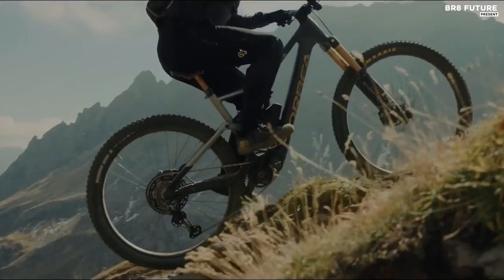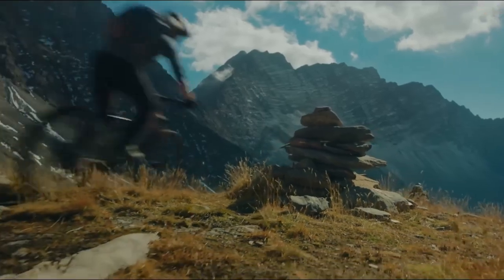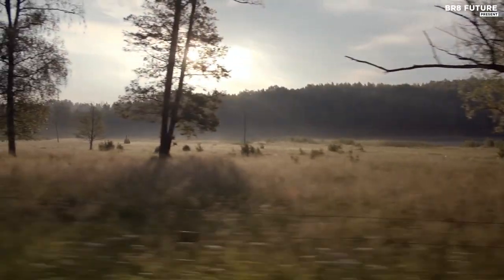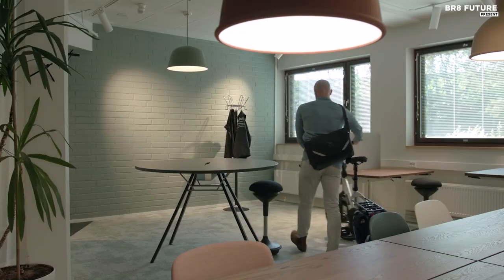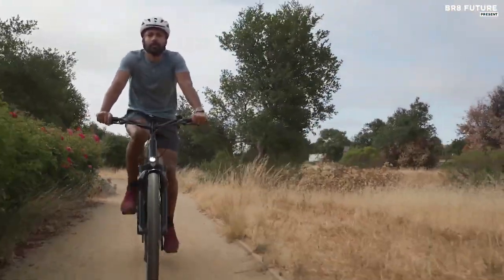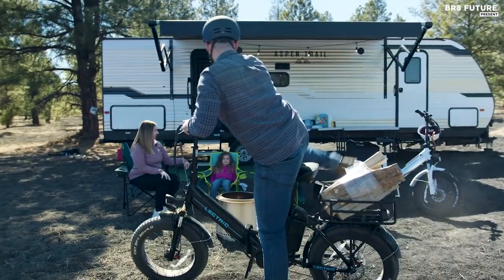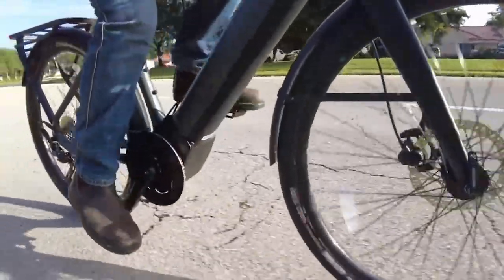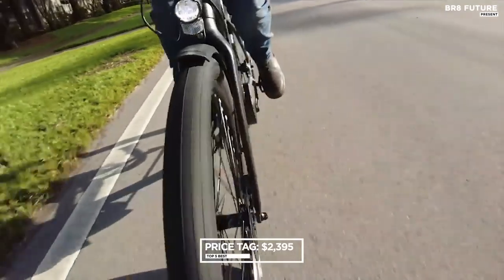Best Mid Drive Electric Bikes 2023: Our Picks for the Best 2023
Links to the Best Mid Drive Electric Bikes 2023 are listed below. At Br8 Future, we've researched the Best Mid Drive Electric Bikes 2023 on Amazon saving you time and money.

Best Cycle Computers 2024

Number 5. iGPSport BSC300

Number 4. Garmin Edge 540

Number 3. Magene C606

Number 2. iGPSport iGS630S

Number 1. Garmin Edge 1040

Number 5. Giro Ethos MIPS

Number 4. Sena R2 EVO

Number 3. LAZER Helmet Century MIPS

Number 2. ILM E3-12LS

Number 1. Unit 1 Aura

Best MIPS Helmets 2024

Number 5. Met Rivale

Number 4. Giant Rev

Number 3. Trek Velocis

Number 2. Giro Fixture MIPS II

Number 1. Lazer Chiru MIPS

Number 5. Orbea Rise

Number 4. Tern HSD

Number 3. Specialized Turbo Vado 4.0

Number 2. Lectric XPremium

Number 1. Ride1Up Prodigy

As technology advances, so do the options for transportation. Electric bikes have become a popular choice for eco-friendly and efficient commuting. Among the different types of electric bikes, mid-drive electric bikes stand out for their power, efficiency, and flexibility.

In this article, we'll explore the best mid-drive electric bikes of 2023. We'll cover the top models from leading brands and share the features that make them stand out from the rest. Whether you're looking for a bike for your daily commute, weekend adventures, or long-distance tours, we've got you covered.

We'll discuss the key factors to consider when choosing a mid-drive electric bike, such as motor power, battery life, weight, and comfort. We'll also compare the pros and cons of different models and highlight the most important details that matter to riders.

From sleek urban bikes to rugged mountain bikes, we'll present a wide range of options for different riding styles and preferences. We'll also review the latest technological advancements and innovations that make mid-drive electric bikes more efficient, powerful, and enjoyable to ride.

and that's where our guide to the Top 5 Best Mid Drive Electric Bikes 2023, you can buy for this year comes in. As always all the links to products you'll find in the description below and let us know in the comments which tech-related topics you'd like to see in our next videos!

Hope you enjoyed my Best Mid Drive Electric Bikes 2023 video.